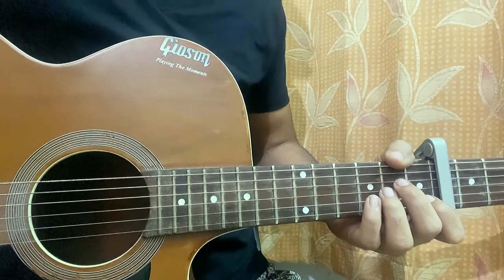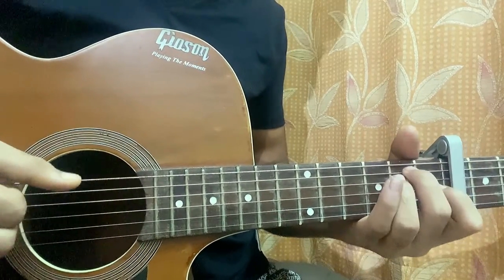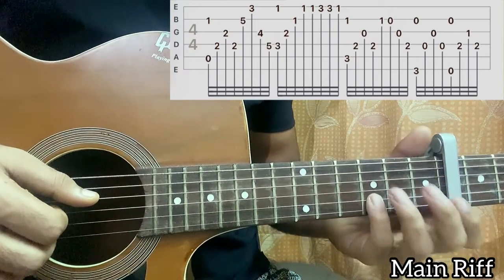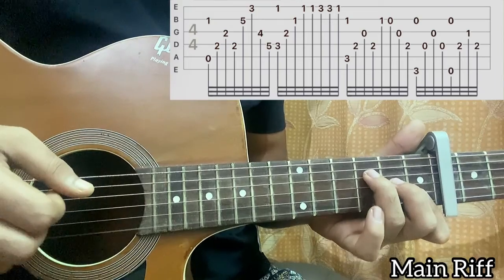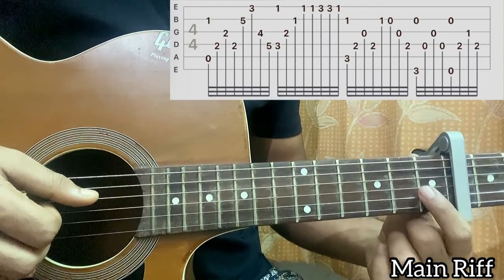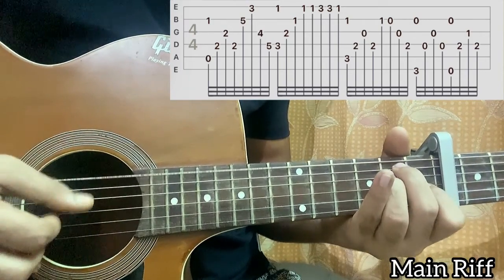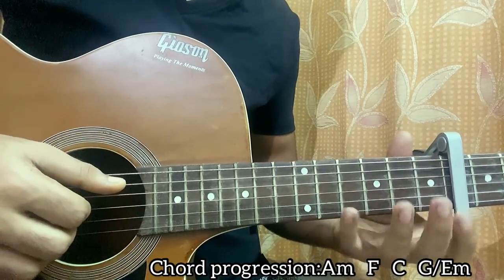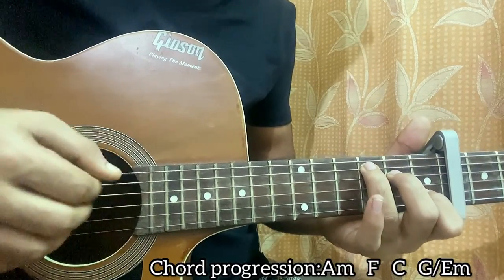Loafers - BoyWithUke | Easy Guitar Tutorial | TABS | Chords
BoyWithUke - Loafers Easy ukuleleTutorial/Lesson.

In this video, I'm gonna show you to how to play "Loafers" by BoyWithUke .

This is the most accurate and the complete ukulele tutorial of the song out there, with tabs,chord charts,Rhythms and most prominently the "Correct" chords.

Peace Out:)